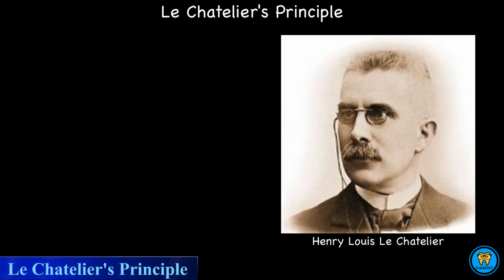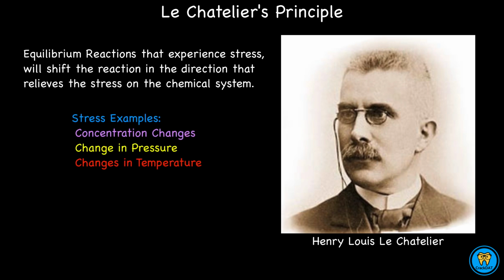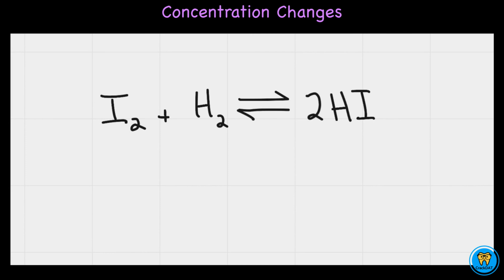DAT Exam General Chemistry Prep Ch11 5.1 Le Chatelier's Principle (CrackDAT.com)